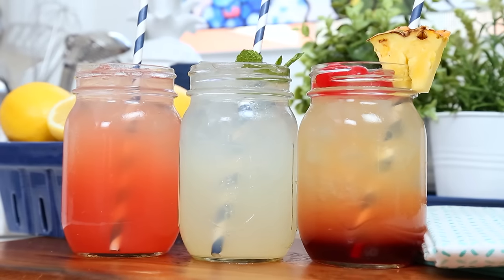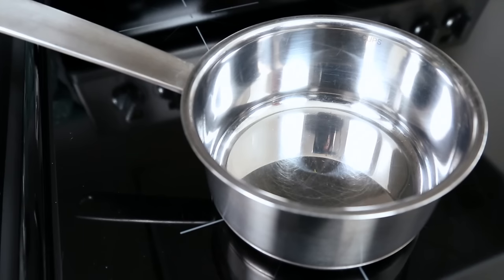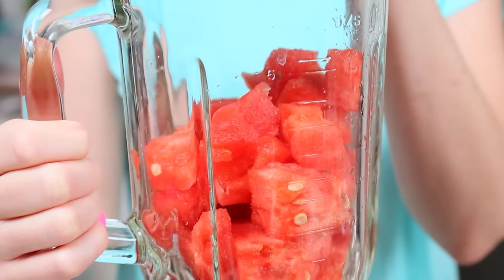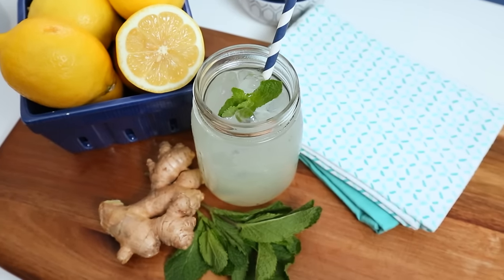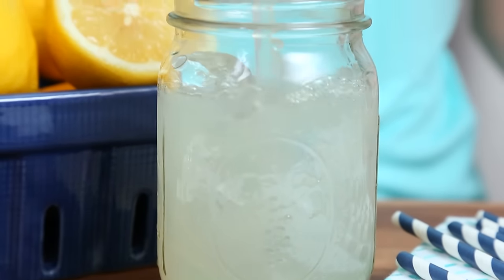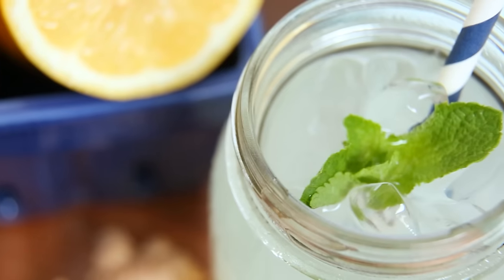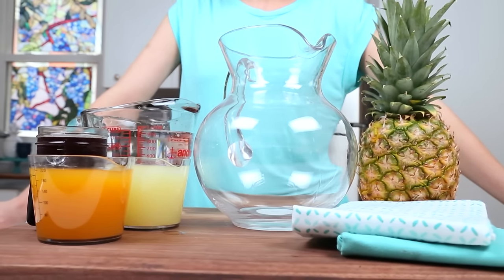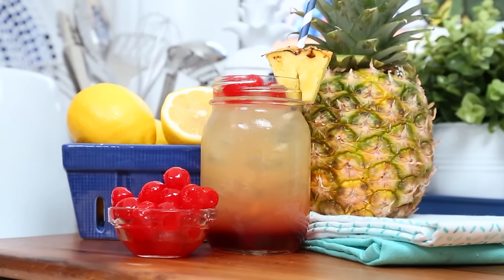3 Homemade Lemonade Recipes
Recipes Below

Classic Lemonade
1 cup freshly squeezed lemon juice
1/2 cup white sugar
1/2 cup water
4 cups water

Watermelon Lemonade
2 cups watermelon, pureed

Ginger Mint Lemonade
1 inch piece of ginger, peeled and diced
1/4 cup mint leaves

Cherry Pineapple Lemonade
1 cup pineapple juice
1 cup cherries, pitted (fresh or frozen)

The Domestic Geek is Hosted by Sara Lynn Cauchon